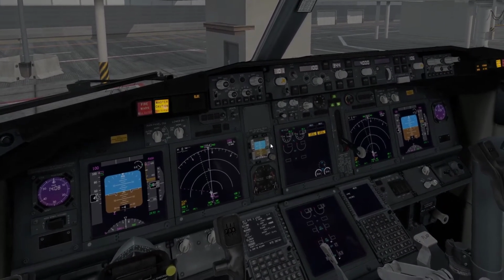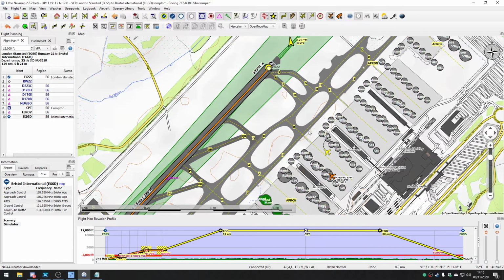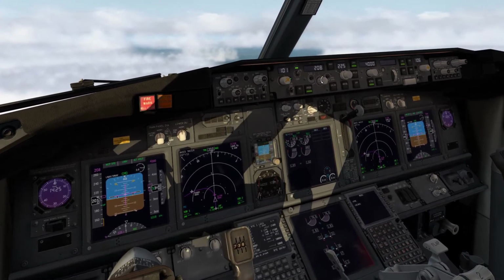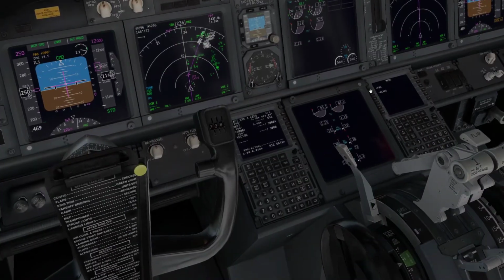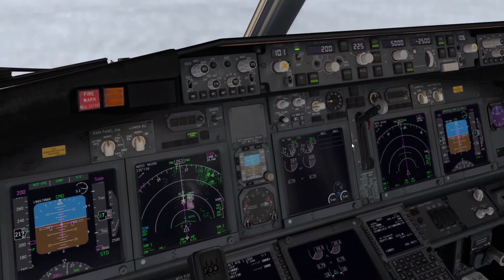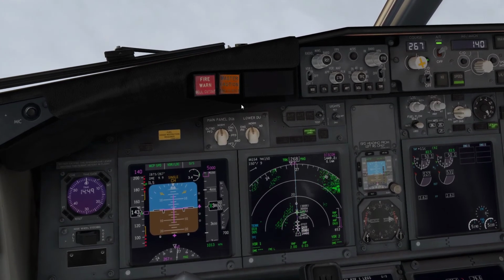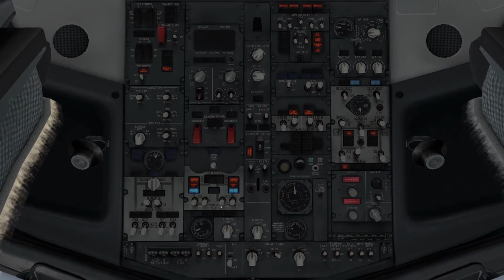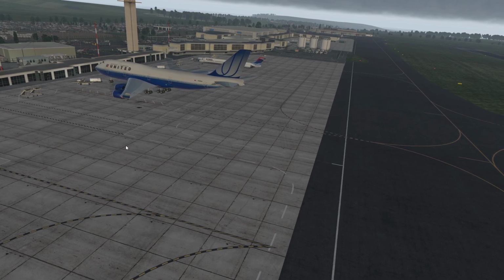Example Group Flight with ATC - X-Plane, Prepar3D, FSX, JoinFS, Discord - Join us soon!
This is a quick example flight from London Stansted to Bristol in England, flying with friends - one of which provided ATC coverage for the others - using JoinFS to connect the various simulators everybody was using, LittleNavMap to help ATC, and commenary en-route through a voice channel in Discord.

If you're interested in joining a flight soon, head over and say hello! It's all about learning, and having fun - NOT about being perfect, and following the rules to the letter.